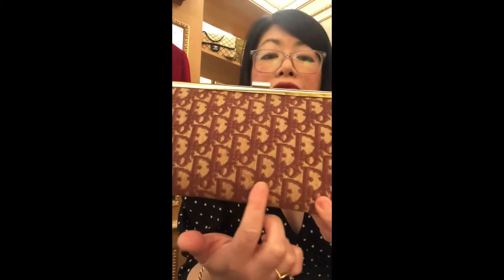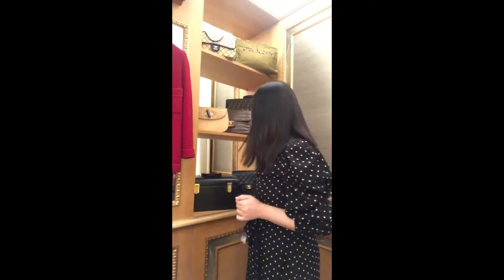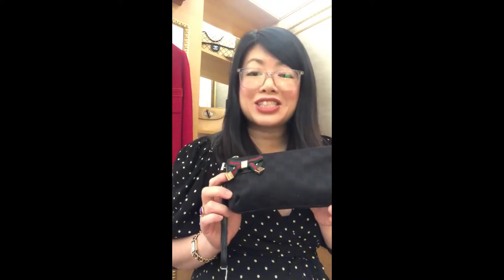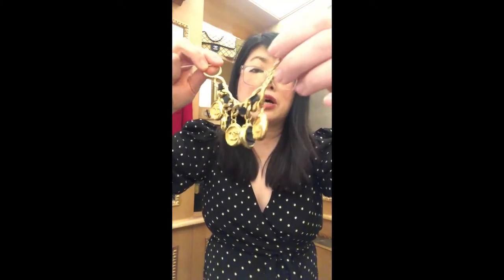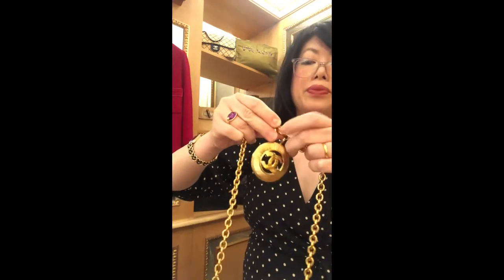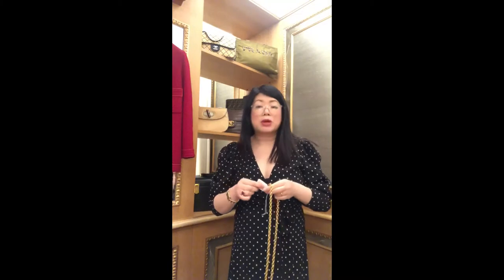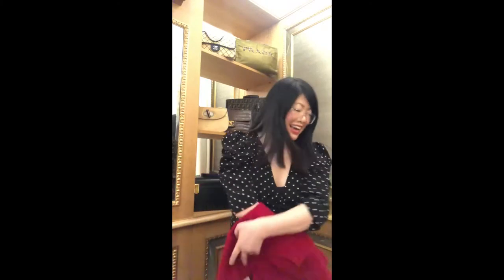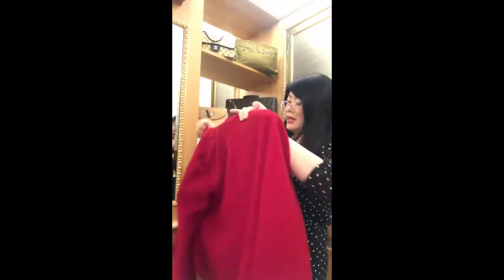Vintage Treasures – Live from Italy!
After last week's trip, Winnie is back in Italy once again, where she's uncovered some gorgeous vintage treasures! Tune in to be the first to shop these amazing finds.